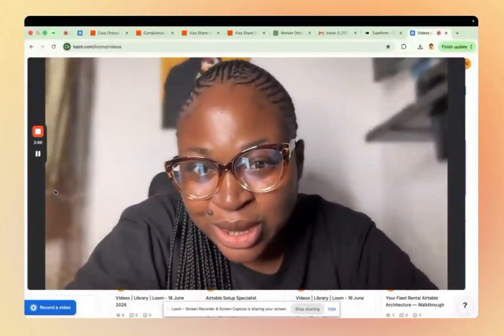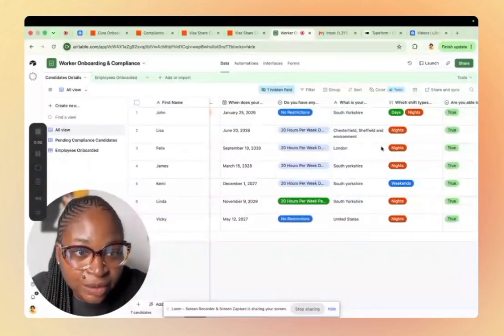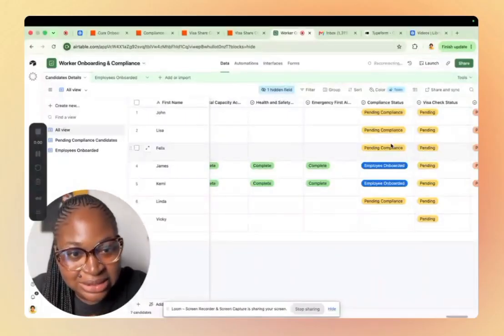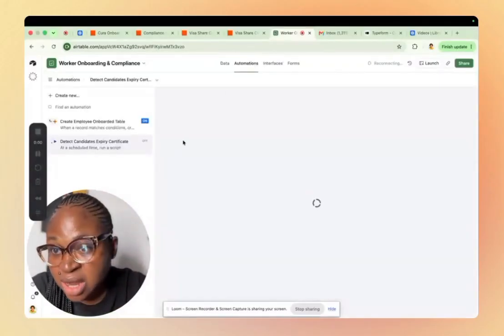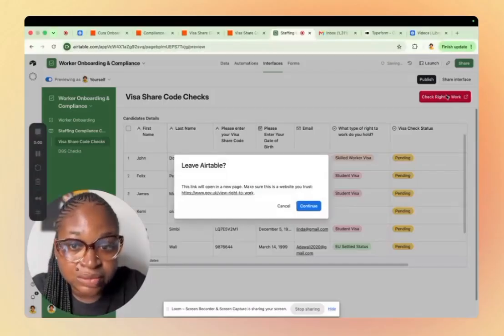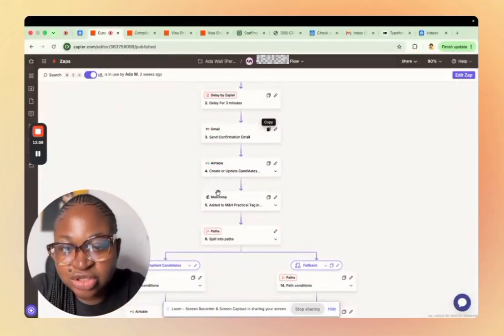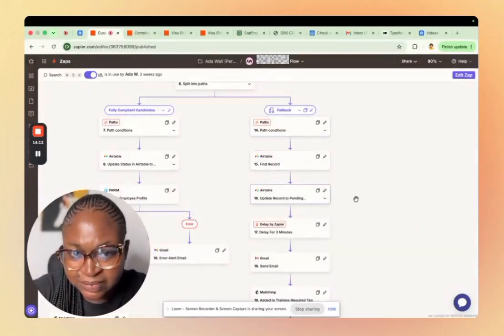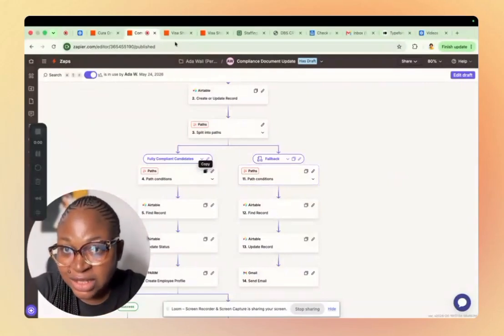I Built a Candidate Onboarding System for a Healthcare Agency | Airtable + Zapier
‎One of my favourite client projects so far a complete candidate onboarding automation system built for a UK based healthcare agency.
‎In this video I'm walking you through exactly what I built, how it works, and how it's helping the agency save time and stay organised when bringing on new candidates.
‎Note: Demo data has been used throughout this walkthrough to protect client privacy.
‎ TOOLS USED:
‎✅ Airtable
‎✅ Zapier
‎✅ Gmail
‎✅MailChimp
‎✅Parim
‎IN THIS VIDEO:
‎✅ A full walkthrough of the candidate onboarding system
‎✅ How the Airtable base is structured
‎✅ How Zapier automates the onboarding process
‎✅ The problem this solved for the client
‎Are you currently working on (or thinking about) a similar automation project? Drop your questions in the comments  I read and reply to every single one!